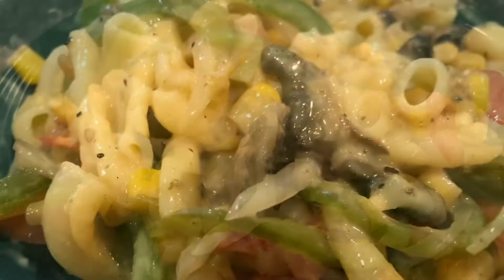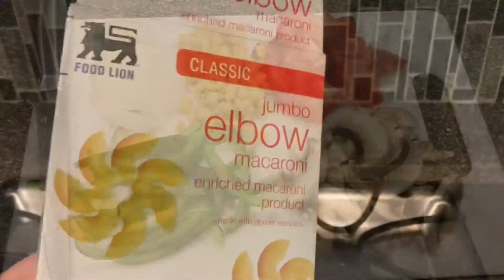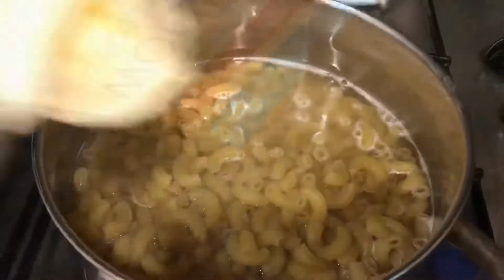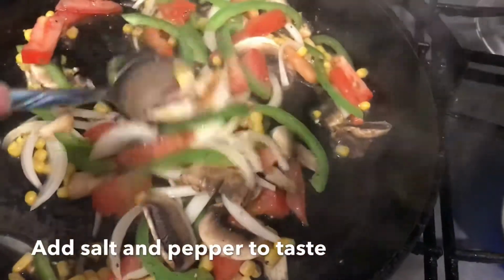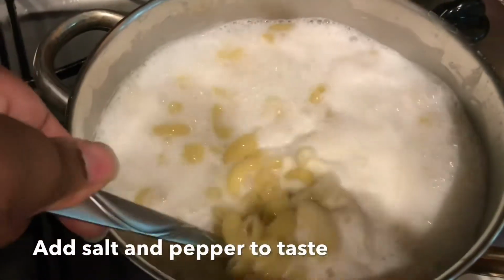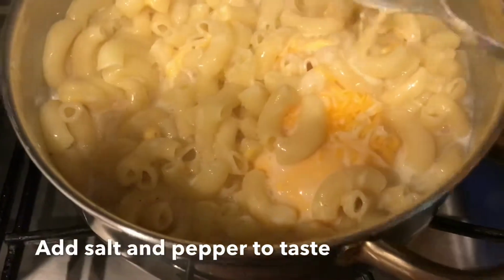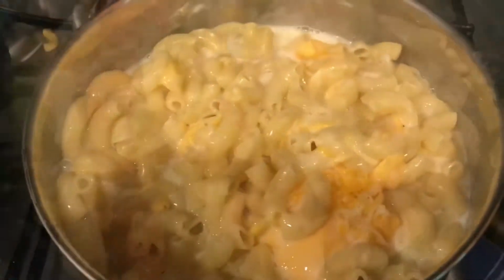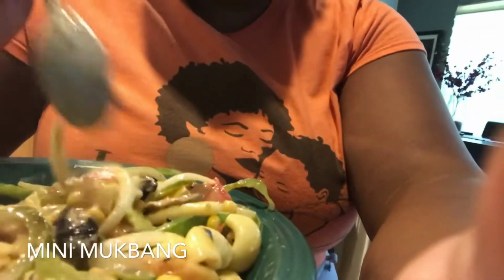Mac and Veggie Pasta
Welcome to Miss Ds Pantry

Recipe:
1/4c tomato, onion, corn, green pepper, mushroom
Salt and pepper to taste
2tsp butter
Water
1/2c milk
Pasta noodles
1c Colby jack
1c Velveeta cheese

Cut the vegetables and sauté in butter then season
Boil water and add noodles, butter and milk
Add cheese
Mix pasta with vegetables